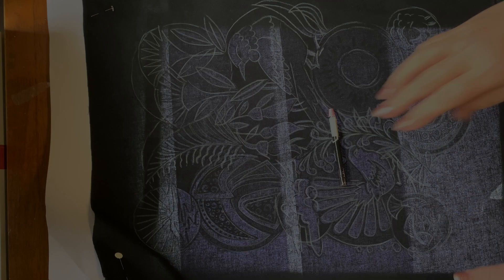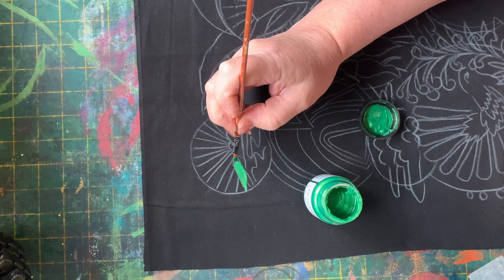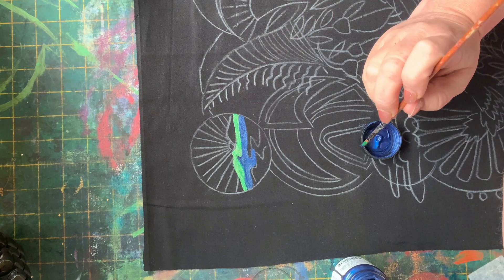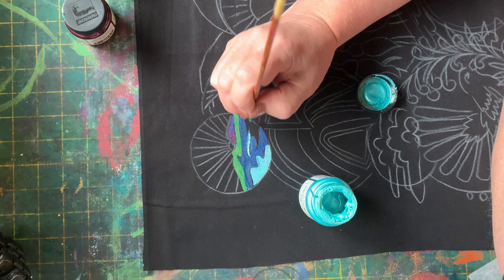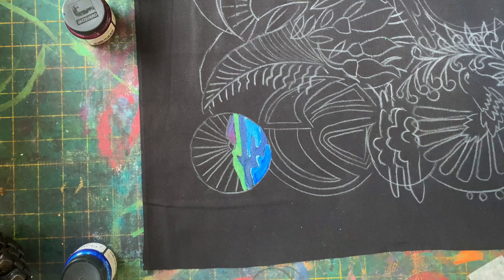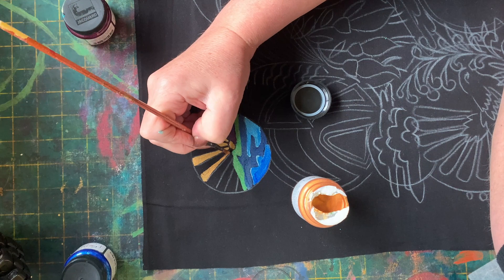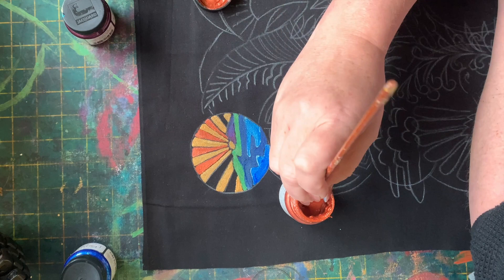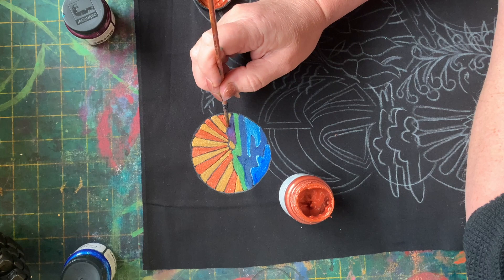Episode 2 "New Zealand Millefiori" Paint-A-Long with Helen Godden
Let's start painting the first circle of our design using Lumiere paints in metallic and pearl on black fabric.